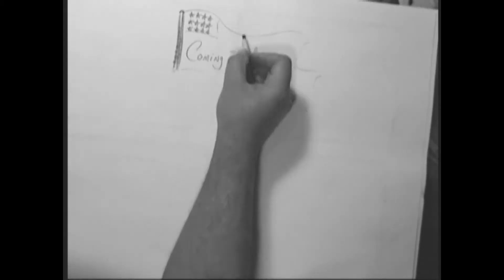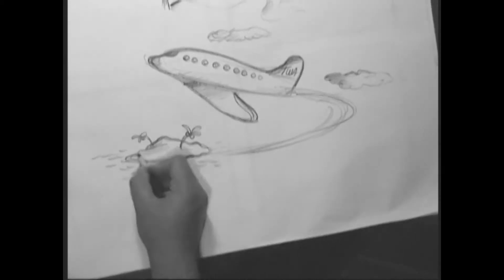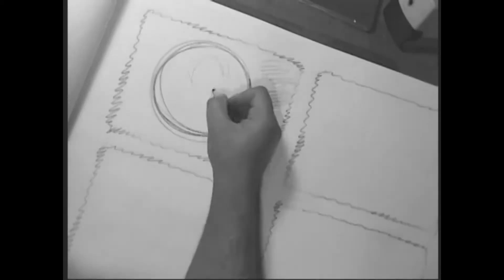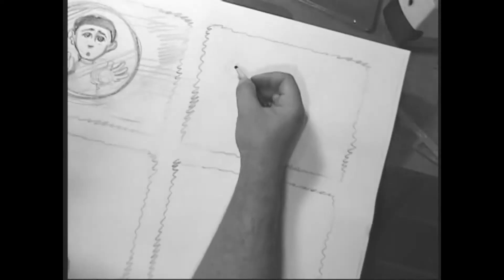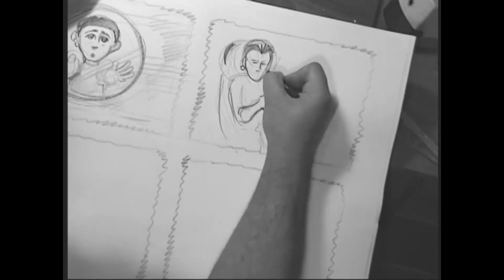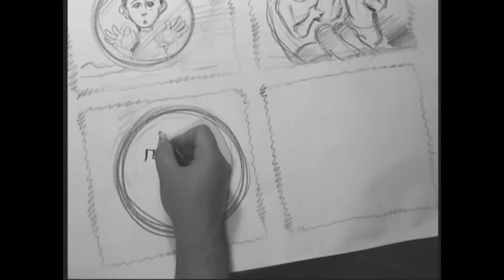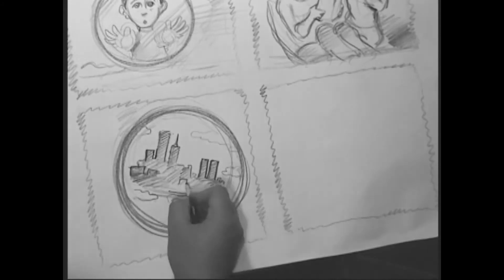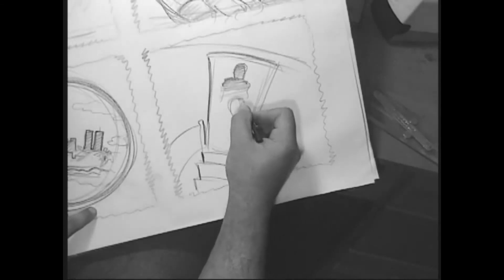"S.P.I.C.: The Storyboard of My Life" by Robert Castillo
In this highly personal film of animated vignettes, cartoonist Robert Castillo recounts key moments in his life.

"I was born here in the states but was raised in the island of Santo Domingo. S.P.I.C. is a compilation of everything I have learned and always wanted to try. The idea for this movie spawned from the need to deal with issues that were floating around inside my head and the ultimate desire to sketch. It is also a salute or homage to the pioneers of Animation who long ago broke ground with their amazing techniques.

I feel that I have picked up where J. Stuart Blackton left off. Animation was a vaudeville act in its infancy and it showed you how skillful these artists really were. I have a deep respect for story; I think it is a lost art form. Many movies and animations today rely on special effects and compositing techniques. I feel that you can't go wrong with story especially if it's your own story! We all have stories to tell.

In my Technique of storytelling there are different levels. The first level and most important one is the narration of the story and the sound. The second level is the visual level, which accompanies and supports the narration or sound. Both levels work together as one. This project has been both therapeutic and challenging, I never imagined how far it would go or how many doors it would open. The Title S.P.I.C. comes from the racist word kids called my family and me in Chelsea, Massachusetts. We never heard that word; they told us it meant Special Person in Chelsea.” – Robert Castillo